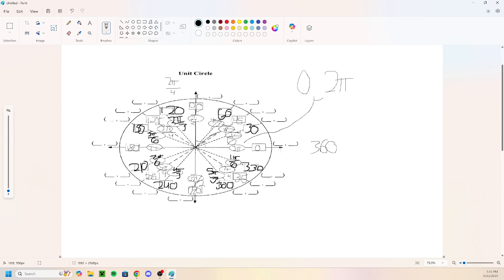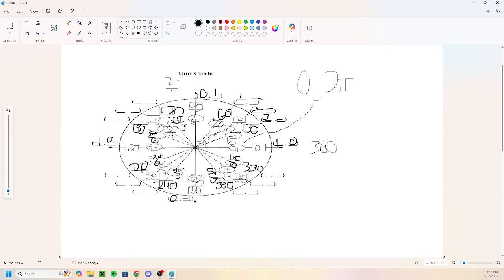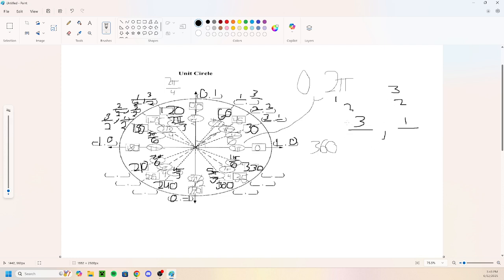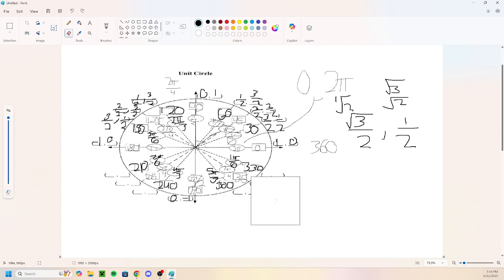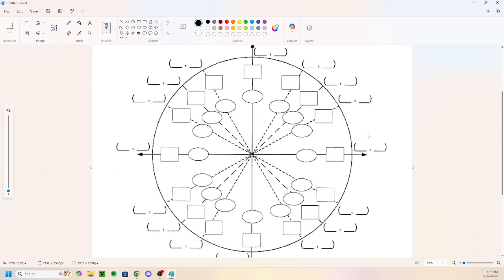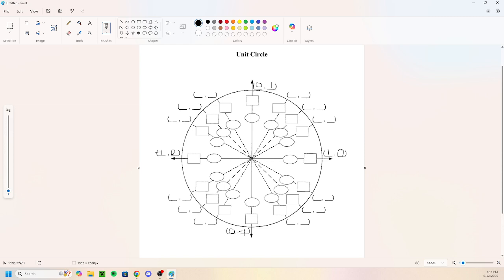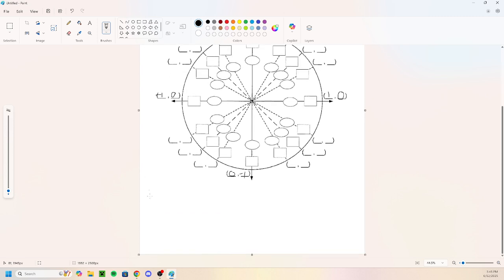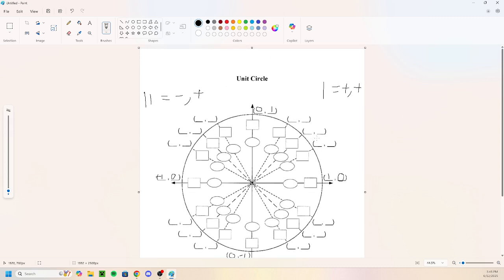Learn the Unit Circle!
this video was made to help milo venturini!